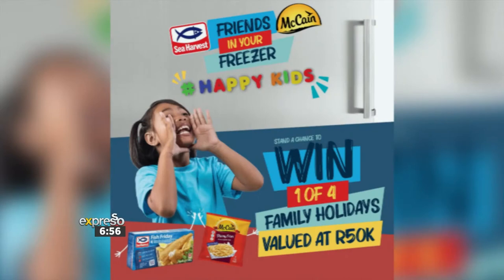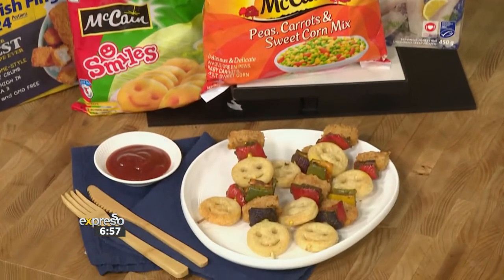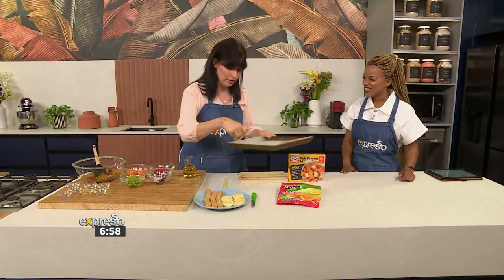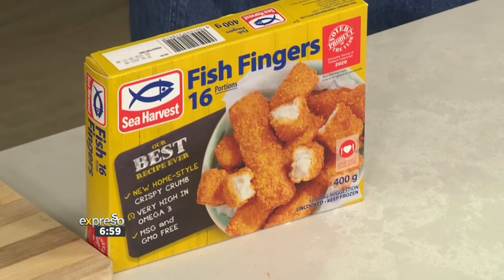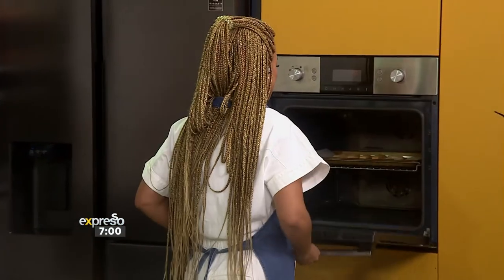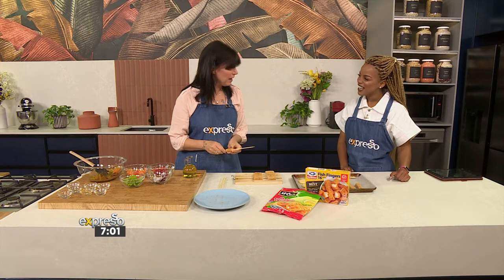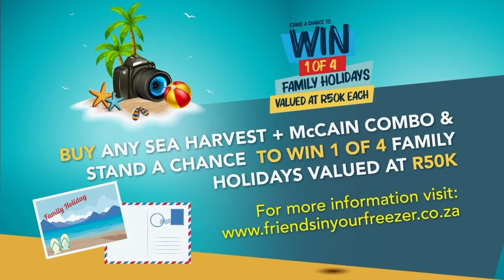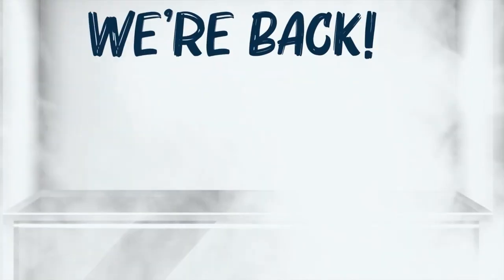Recipe: Fish Finger and Smiles Skewers with McCain & Sea Harvest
Thanks to the easy and delicious FriendsInYourFreezer combos like Mc Cain SA's Smiles and Sea Harvest SA Fish Fingers, you've got plenty to smile about when it comes to dinner time!

Connect With ExpressoShow Online